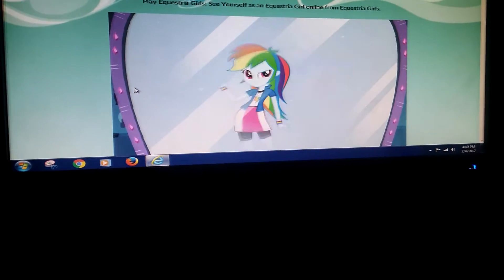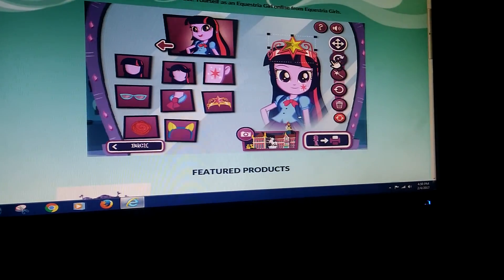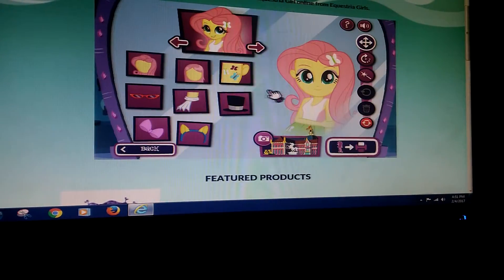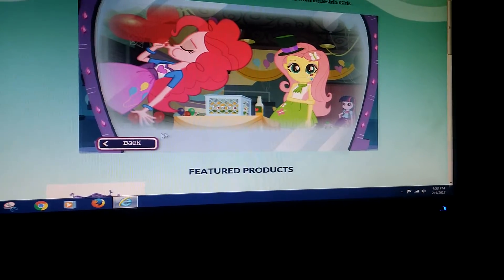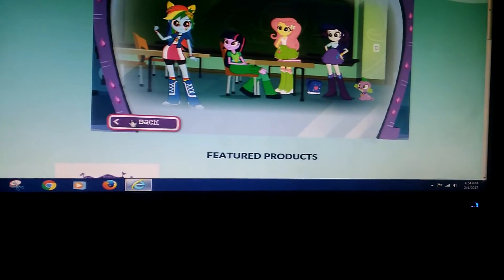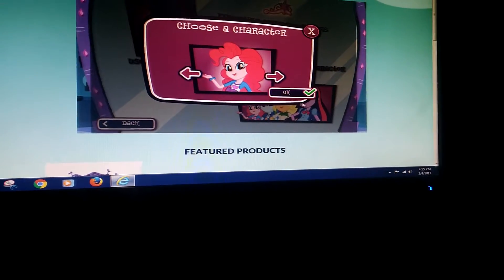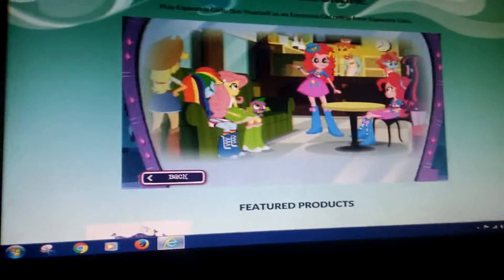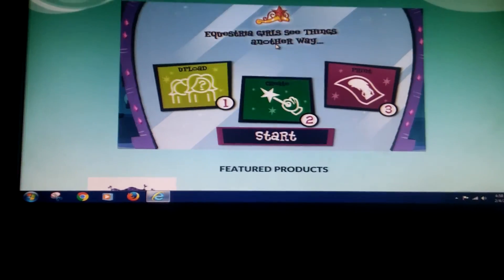MLPEG see yourself as an equstria girls gameplay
Stayed tuned to see me when i play my little pony archery game from the friendship games movie. As well as the my little pony equestria seek and find.